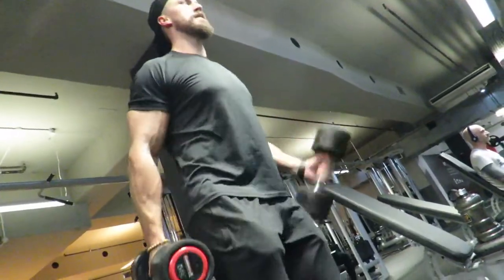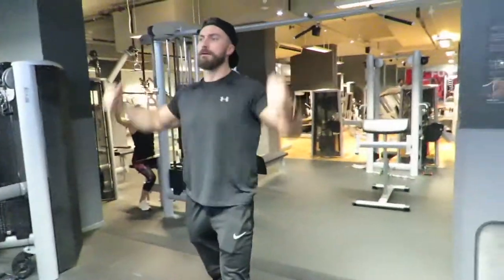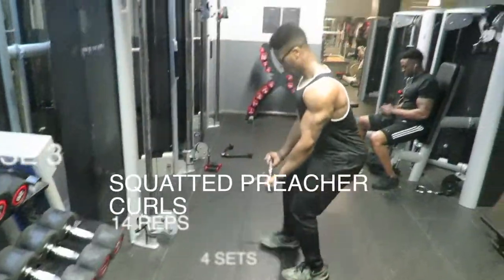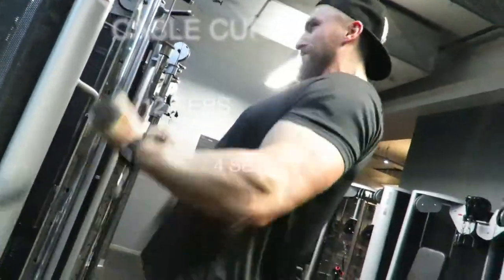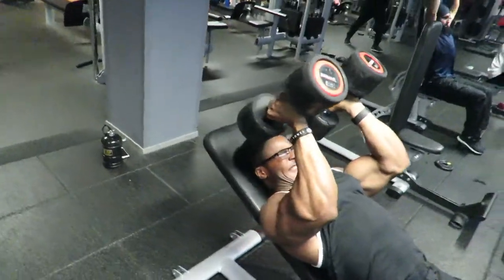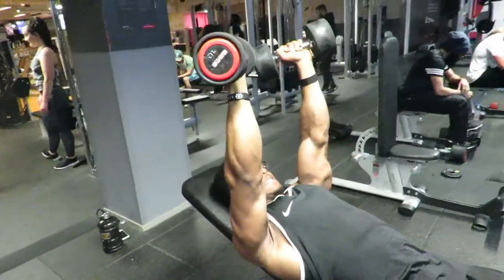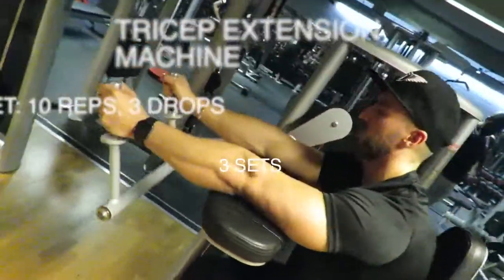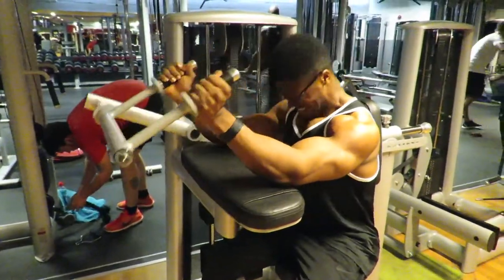ANIME GAINS: BICEP AND TRICEPS WITH ZEE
DROPSETS, SUPERSETS, TRI-SETS, 10 REPS SETS, 20 REP SETS, 30 REP SETS, ALL DONE!
Im just showing you what works, there are other ways i train too but bottom line the intensity is high!
This is the basis of my training when it comes to arms especially as they need to be constantly pumped and filled with blood to grow and develop at a good rate!
Music by SANTOS SANTANA (please check out this channel so many bangers!)